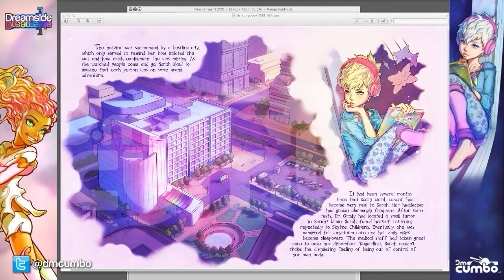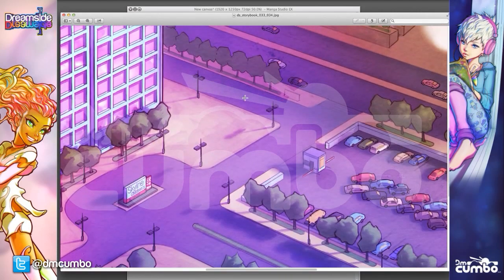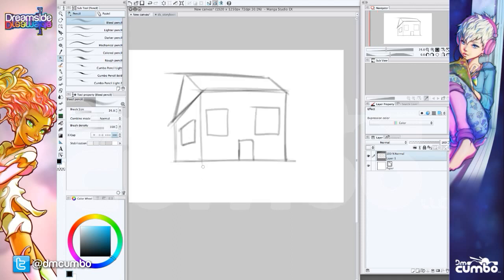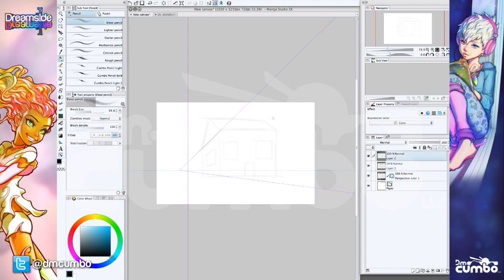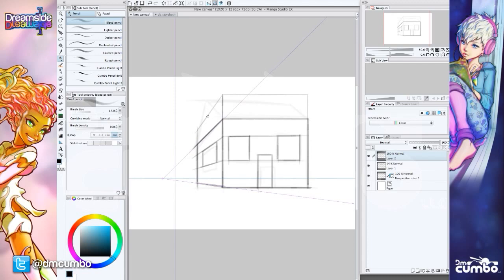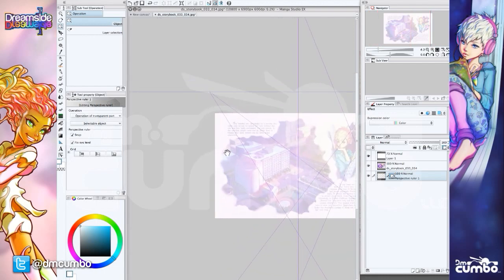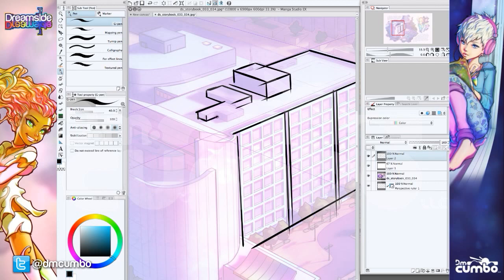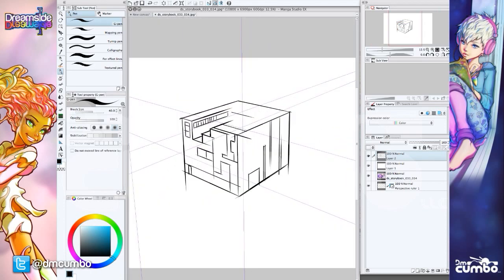Graphic Novel Dreamside Making-of: Using Perspective Rulers in Manga Clip Studio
One of the most difficult aspects of transforming a 3D object into a 2D image is understanding perspective. After many years of determining the best method, artists looooooong ago created a system for determining correct line placement in one, two, and three-point perspective. I'm sure you've at least come across these at some point if you've ever tried to draw a landscape image that uses complex shapes.

Despite using mostly organic shapes in its design, Dreamside has quite a lot of scenes with rigid objects. For example, Sarah's patient room, the hospital interior, and the large city surrounding the hospital itself all feature sets that require careful perspective planning. Today's video focuses on Clip Studio's incredibly useful "perspective ruler" that's designed to assist artists in this time-consuming process.